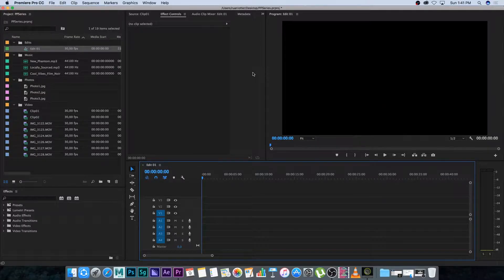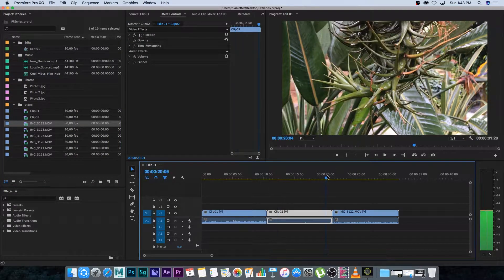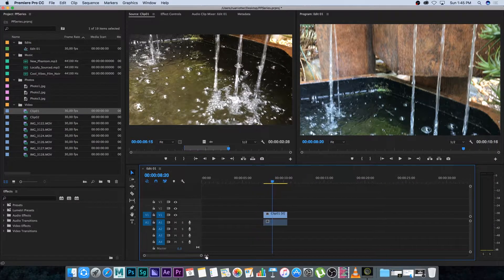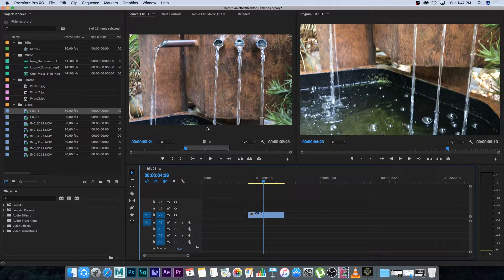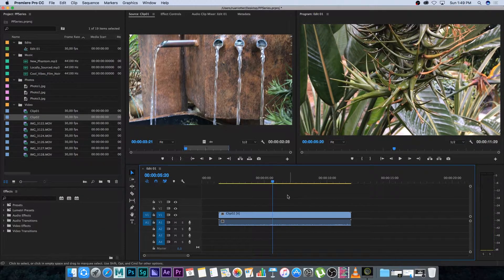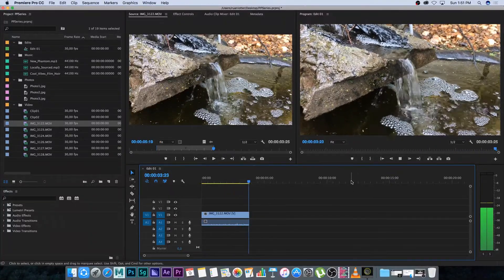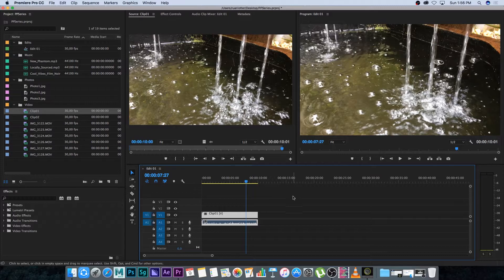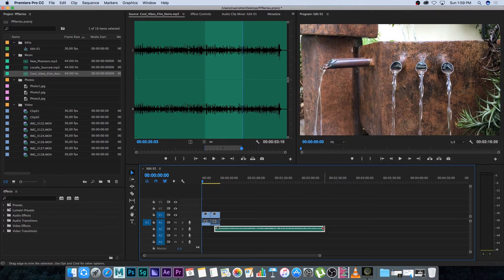Adobe Premiere Pro CC 2017 Tutorial Series: 04 Basic Editing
Learn Premiere Pro CC 2017 In 1 Hour

Adobe Premiere Pro Tutorial Series: 04 Basic Editing

In this Adobe Premiere Pro CC 2017 Tutorial Series you will learn how to use Premiere Pro to edit your videos! This series is for anyone who wants to get into Video Editing or who wants to learn how to use Premiere Pro CC 2017.

Ruan
TunnelvizionTV